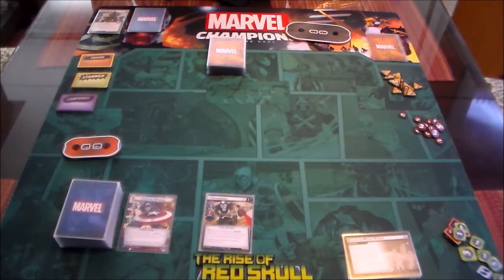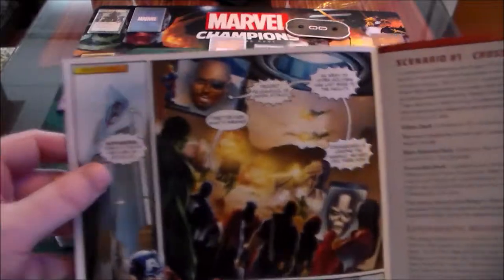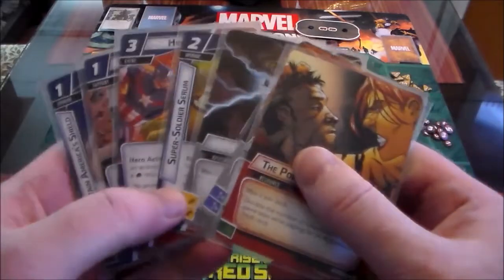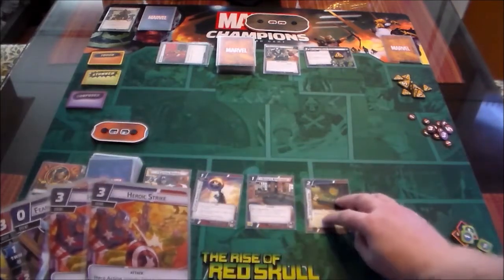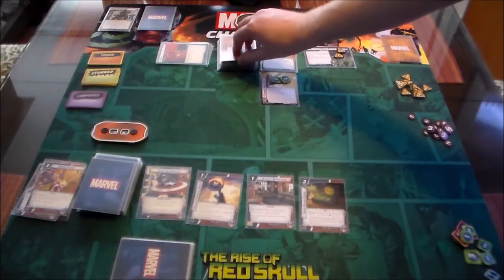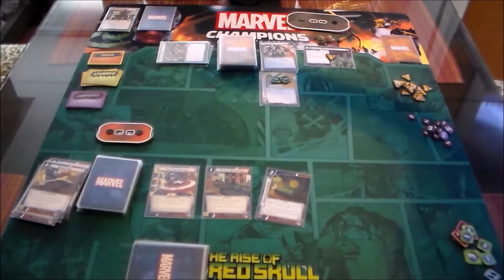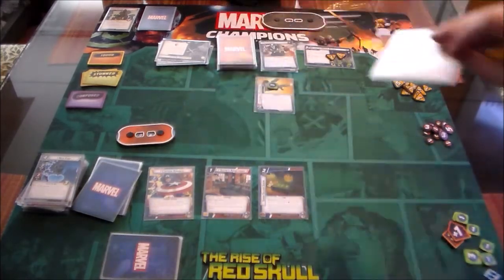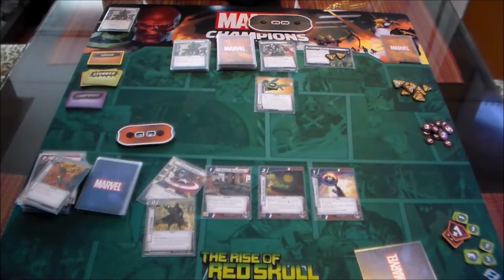Marvel Champions Rise of Red Skull Scenario 1 - Captain America vs Crossbones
Captain America with the aggression aspect goes toe to toe with Crossbones in the first scenario of the Rise of Red Skull campaign for Marvel Champions.